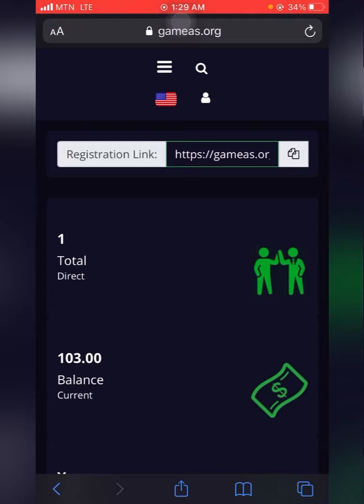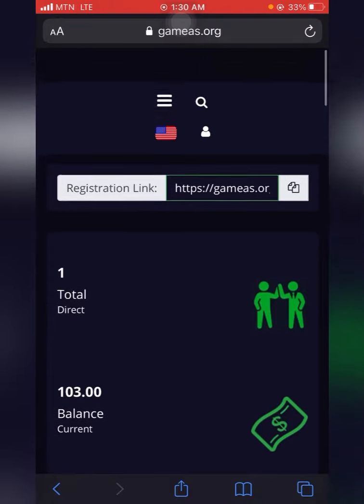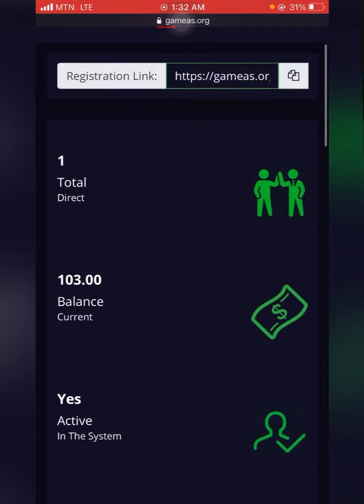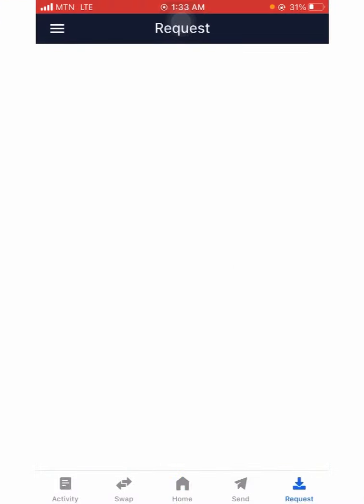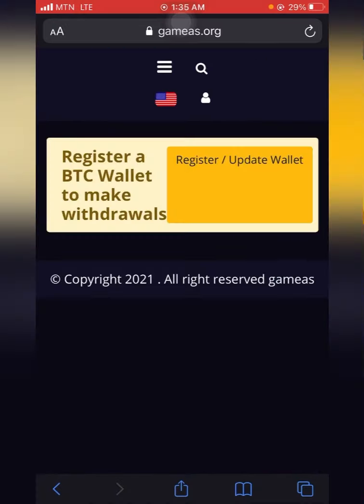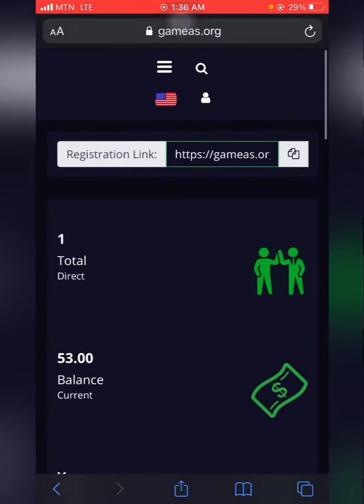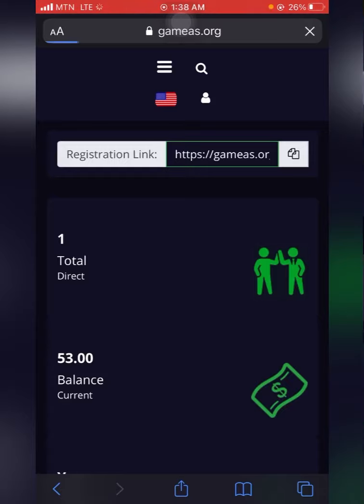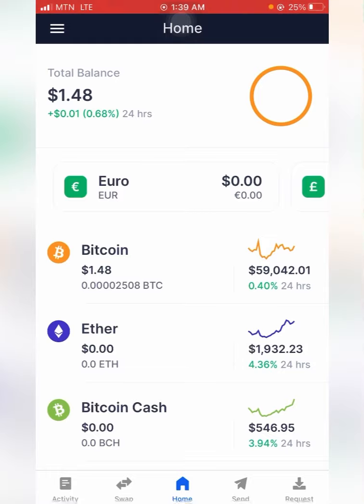How to make money online worldwide | Gameas Withdrawal Proof - 20th Feb, 2021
*GAMEAS CRYPTO NETWORKING.*
*EARN 4% PER DAY.* *THE NEW SENSATION OF 2021.*

  *THE REGISTRATION LINK IS NOW AVAILABLE*

  🏆 *COME IN AN INNOVATIVE FORMAT PROMISING TO POPULARIZE THE WAY OF TRADE IN THE WORLD*

  ✅ Packages that earn 4% per day 7 days a week 💰
  ✅ Network revenues of the smallest leg of 12% daily.💼
  ✅ Earn network points and win lots of prizes
  ✅ Rewards to be credited in BTC at the virtual office

  *RENEWAL OF THE PARCEL WHEN IT REACHES 200 %*
  _💰 Withdrawals _from Sunday to Sunday, minimum value of $10. Withdrawal fee 5%_

  *PACKAGE VALUE*
  🔰 $ 10    👉🏿 get $0.4 perday
  🔰 $ 25    👉🏿get $1 perday
  🔰 $ 50    👉🏿get $2 perday
  🔰 $ 100  👉🏿 get $4 perday
  🔰 $ 200  👉🏿 get $8 perday
  🔰 $ 300   👉🏿get $12 perday
  🔰 $ 500   👉🏿 get $20 perday
  🔰 $ 1,000 👉🏿 get $40 perday
  🔰 $ 2,000 👉🏿 get $80 perday
  🔰 $ 3,000 👉🏿 get $120 perday
  🔰 $ 5,000  👉🏿get $200 perday

*🔥WITHDRAW FROM SUNDAY TO SUNDAY, MINIMUM WITHDRAW $10*
*WITHDRAW FEE 5%*
*YOUR  MONEY WILL BE PROCESSED WITHIN 30 MINUTES😋🤑*

*🔥Get 4% perday (ROI)*

*🔥Direct referral commission 12%*

*🔥Daily Binary commision 4%

  ✅We do not have (Membership fees linked to the plan).

  Do not waste time, be a pioneer in this enterprise which will have an impact on the world..!!
  Simultaneous broadcast in several countries...!!

  *REGISTRATION LINK*

NB : ITS A VERY NEW COMPANY SO HUGE SCOPE TO EARN TOO MUCH MONEY HERE.

Leave your questions in the comment section.